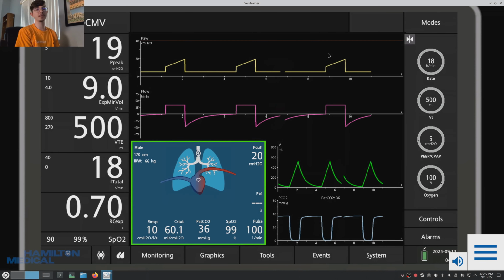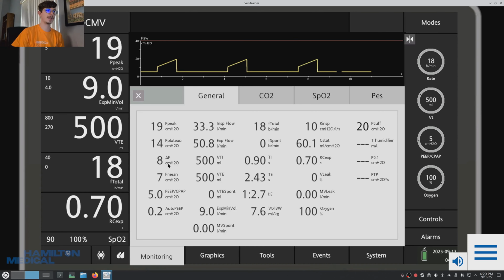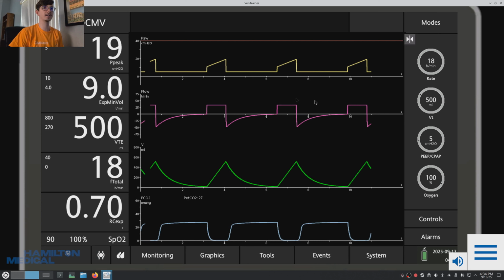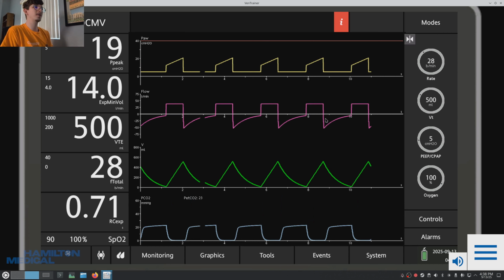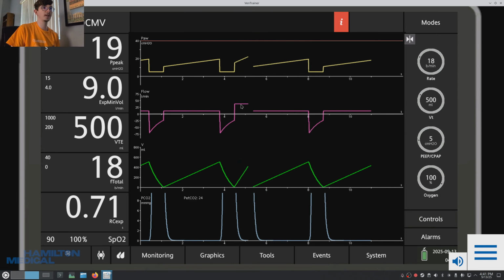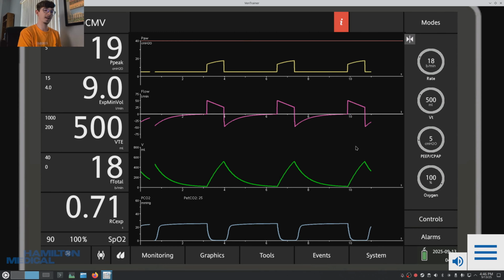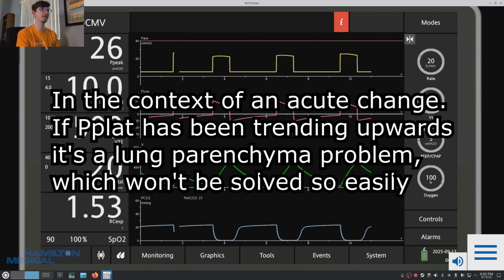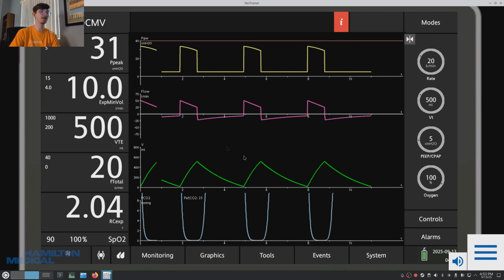How to Run a Vent Part 3: Assessment and Troubleshooting